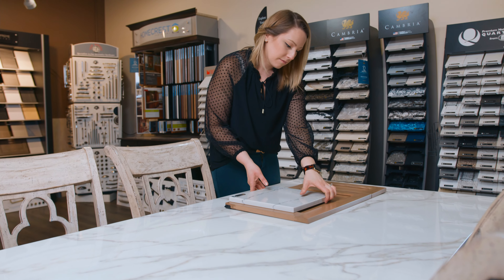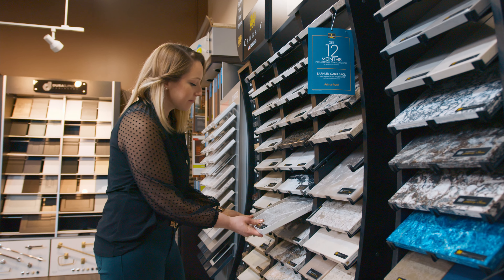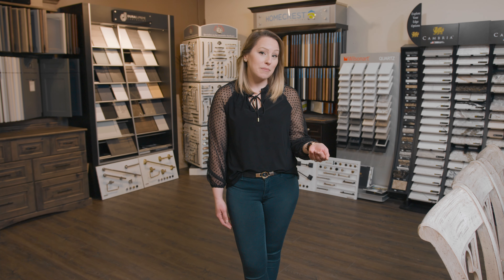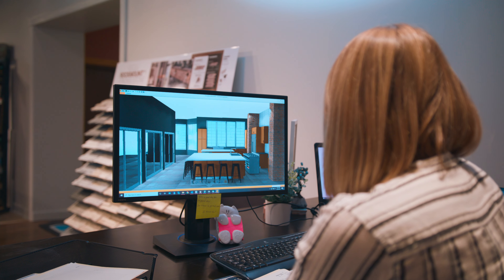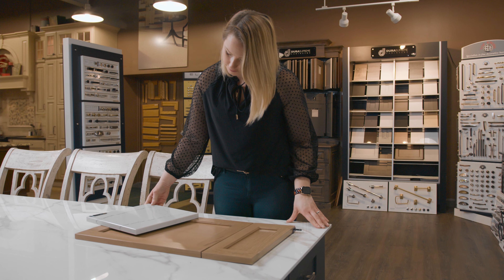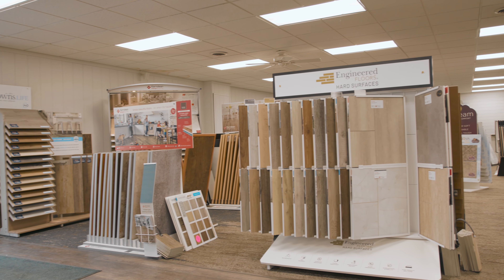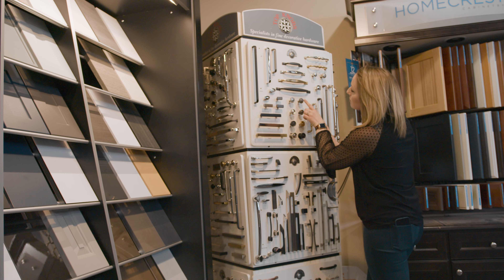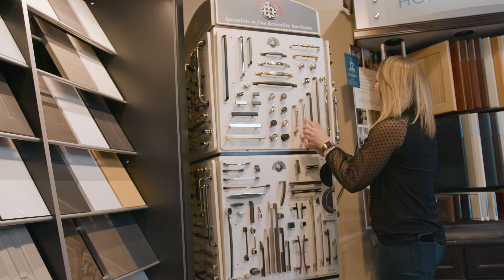Samantha | Employee Testimonial